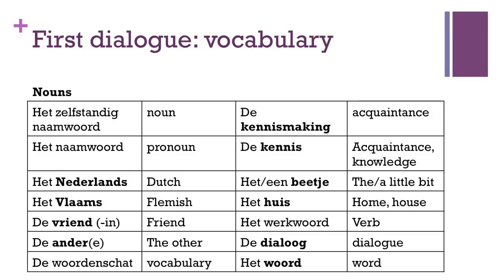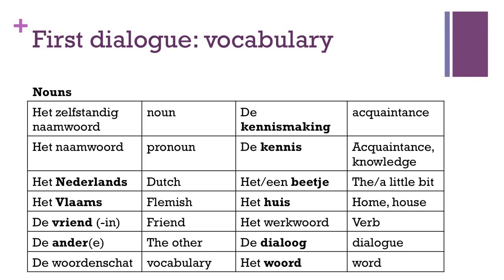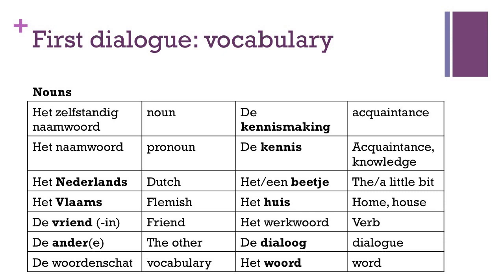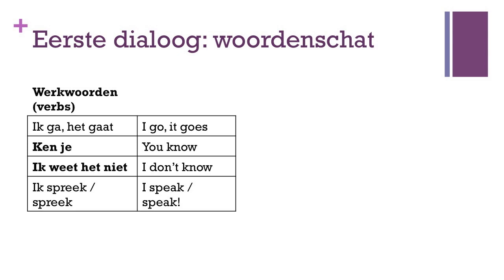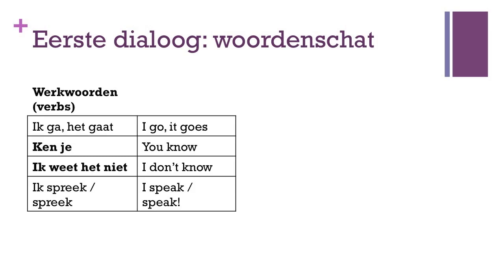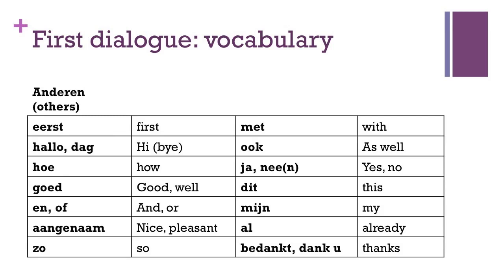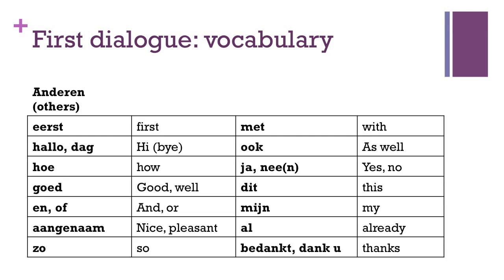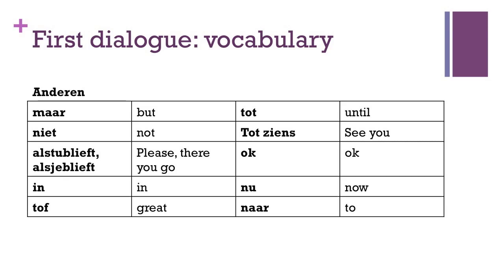Learn Dutch lesson 3: dialogue vocabulary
Review the vocabulary of the first lesson.